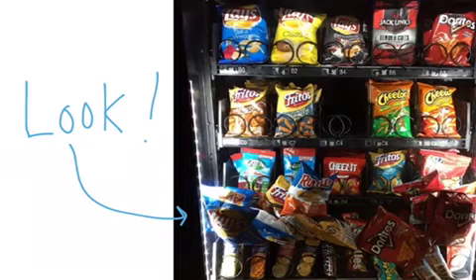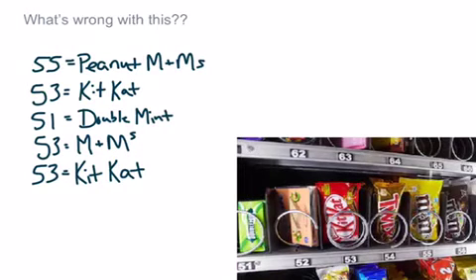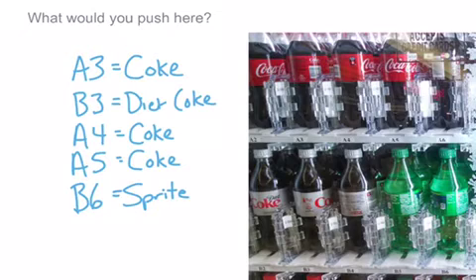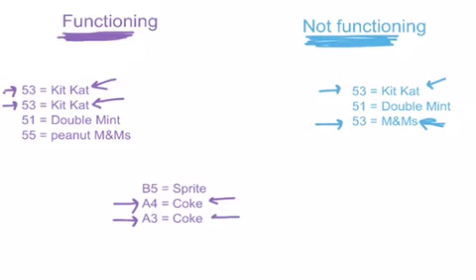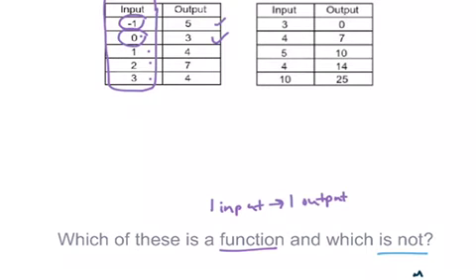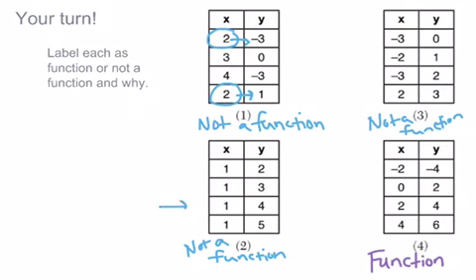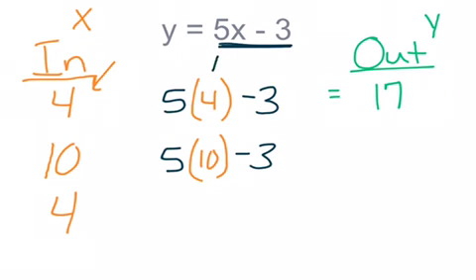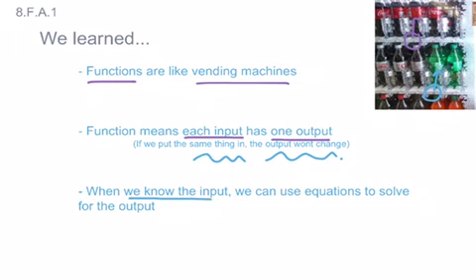8e. Functions 1. Recognize and Evaluate Functions. 8.F.A.1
Through vending machines, we will explore the meaning of functions. We will be able to recognize functions in a table and evaluate them in an equation.